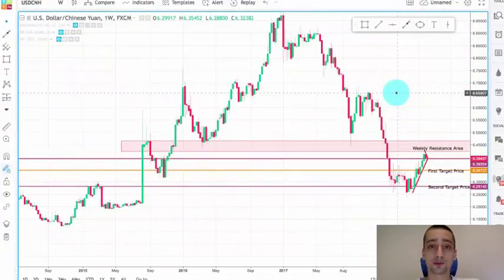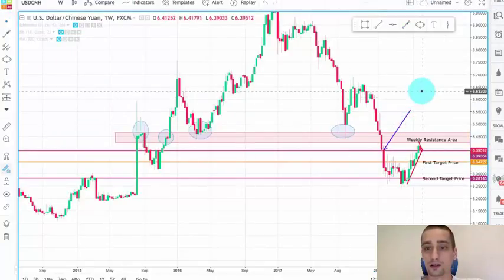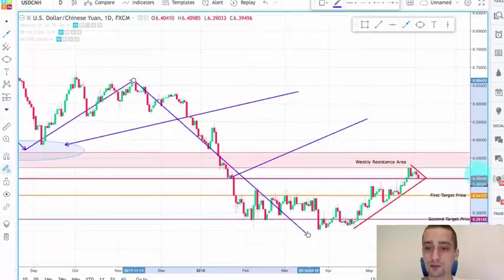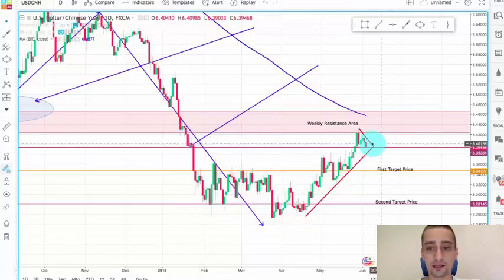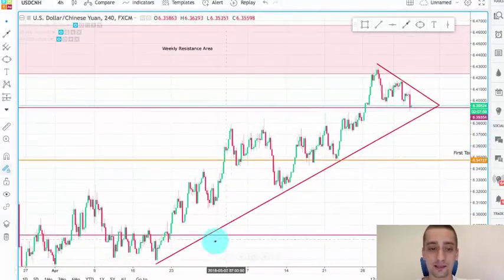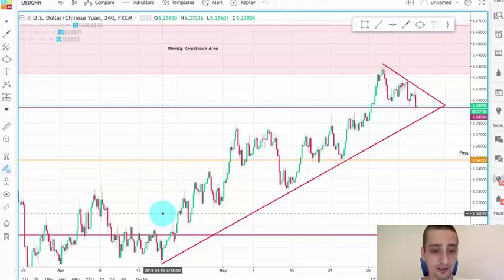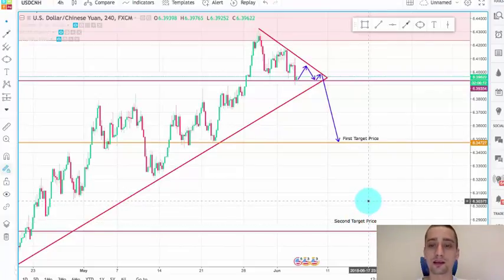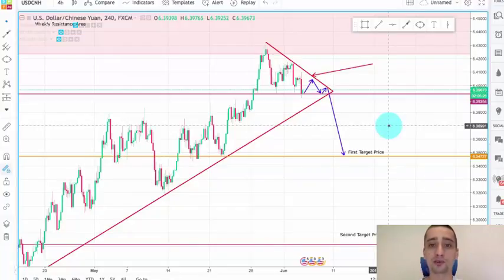Clash of economies and profits for us [USD/CNH]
This week we will try to take advantage of the clash between two of the biggest economies in the world - USA and China and their currencies respectively. The USD is getting weaker against the CNH, and I expect this trend to continue.